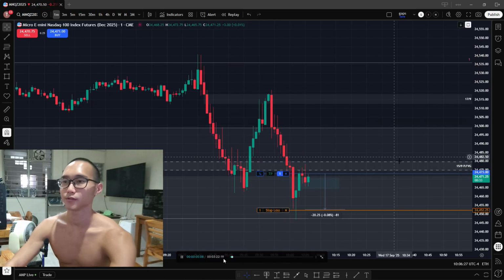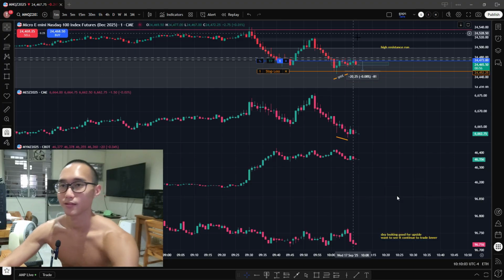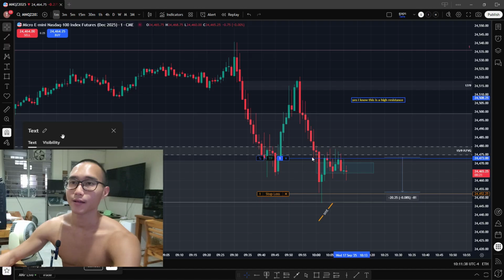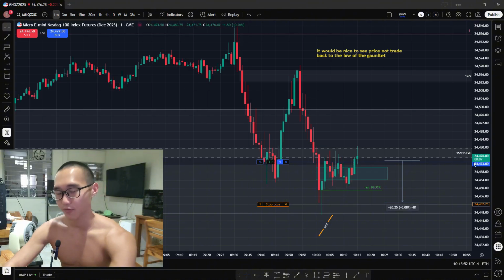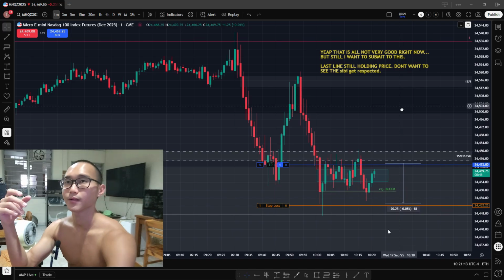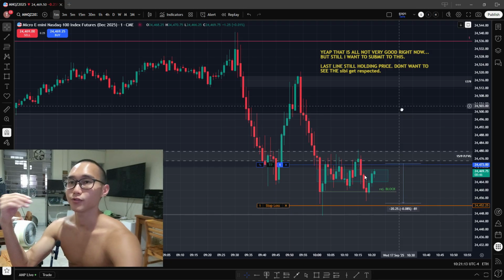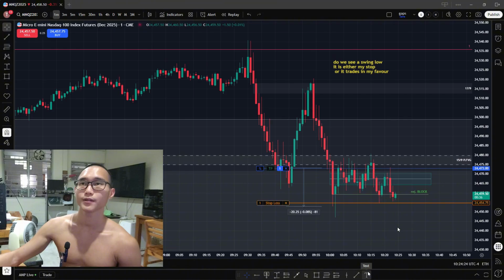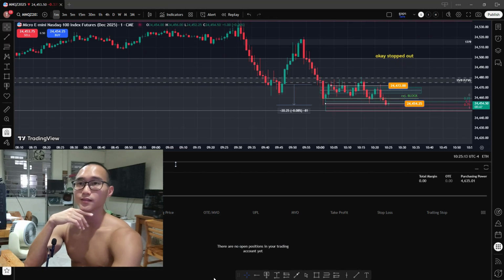NIGHT HUSTLE TRADES REVIEW | 17/9/2025 | -$40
SIMPLY OFFSIDE, TRADING IS ALL about knowing when to stop when you are wrong. stick to the rules, the rules are there to make things work. max risk 40 dollars ,thats it.